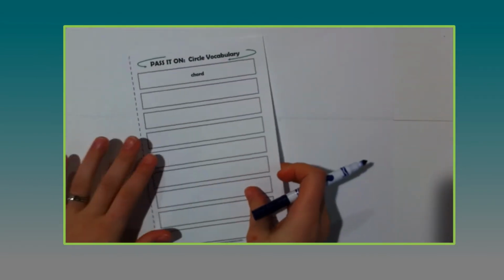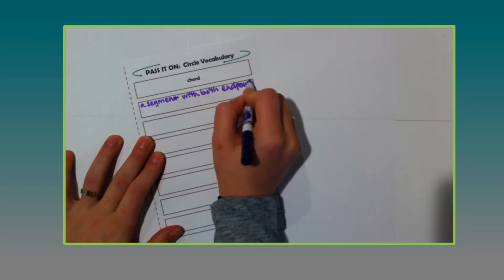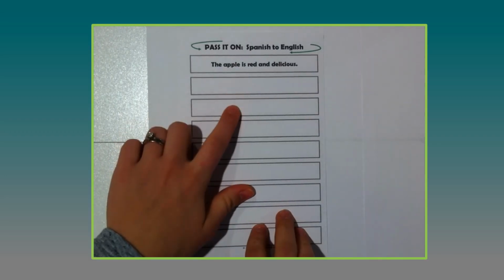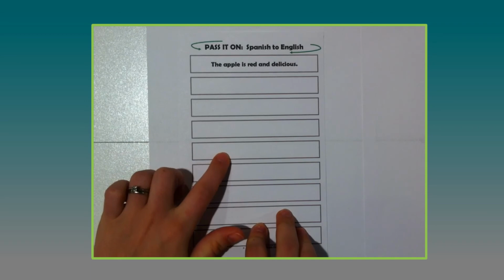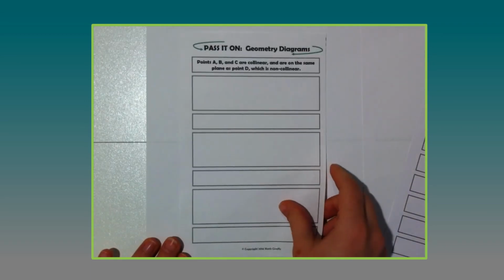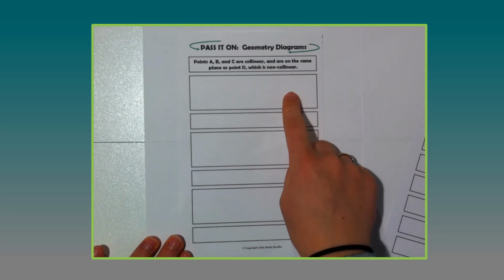Pass-It-On Relay Games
a game idea for practicing vocabulary, reviewing skills / concepts, and more!  - How to play this quick and simple game